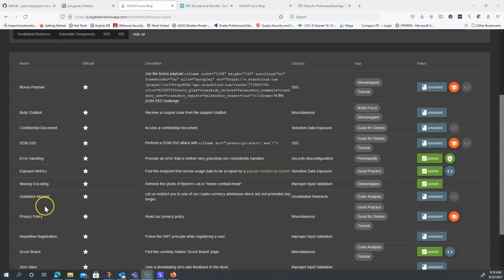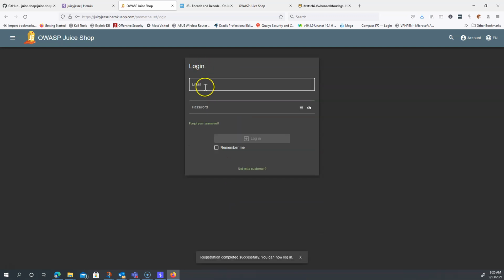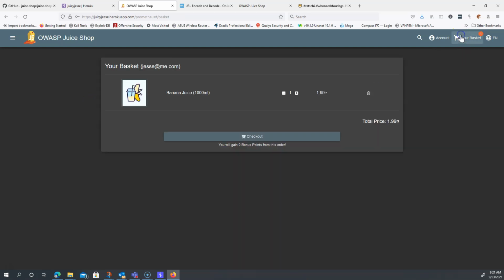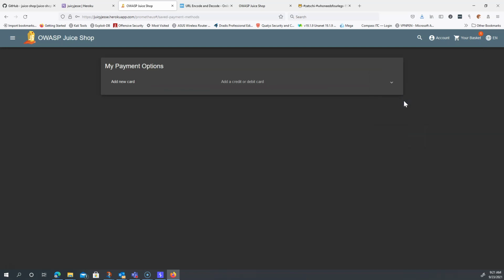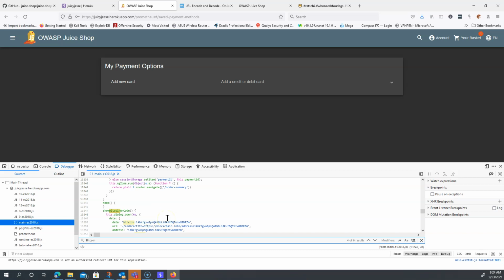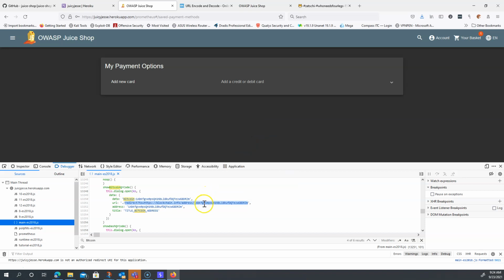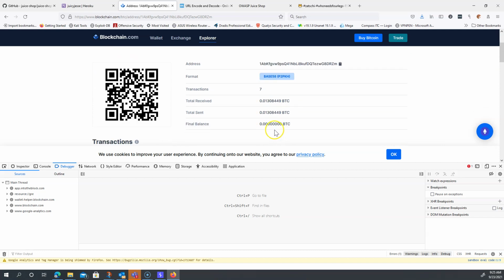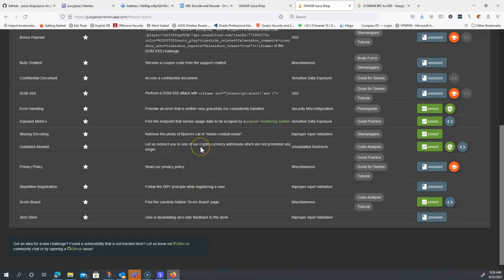Hacking the OWASP Juice Shop Series - Challenge #10 (Outdated Allowlist)